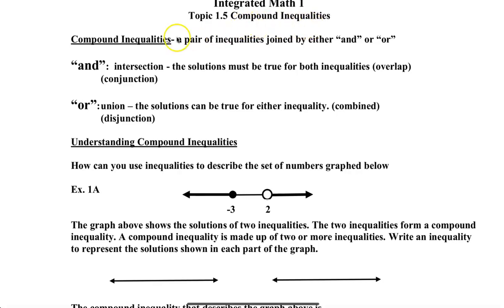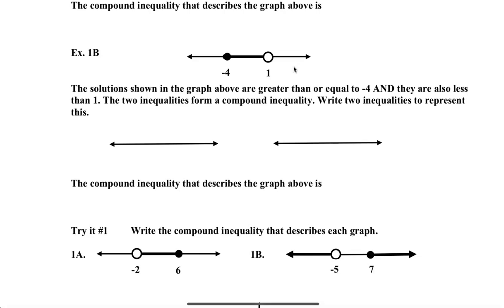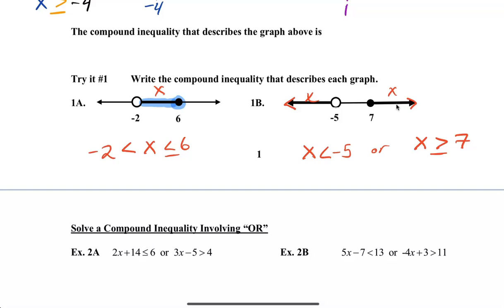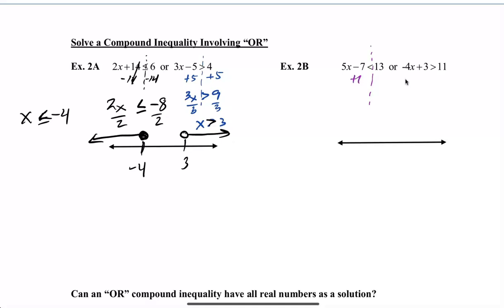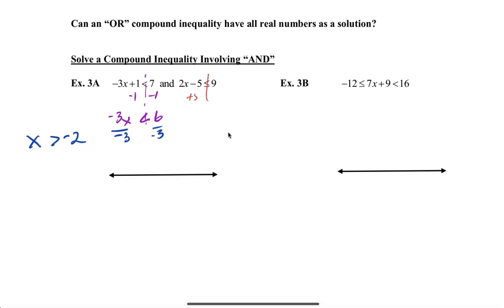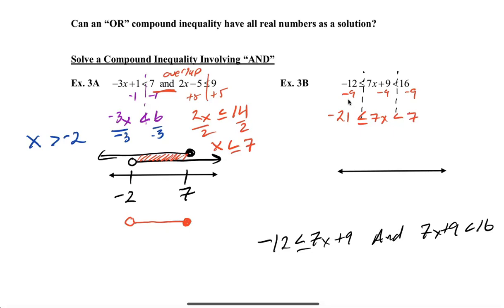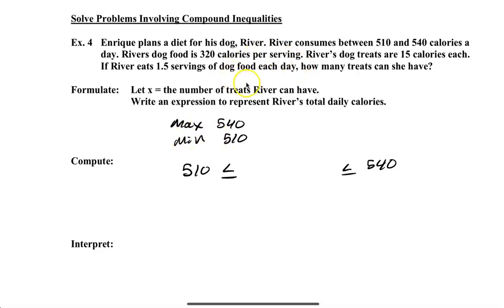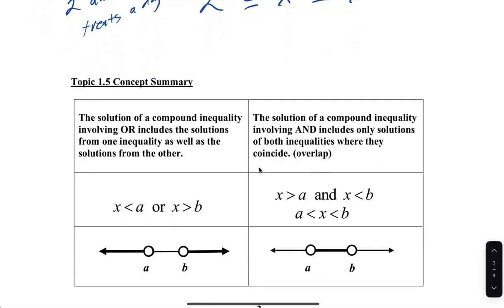Compound Inequalities | Integrated Math 1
In this lesson, we explore compound inequalities and learn how to represent their solutions on a number line.

Understand how “and” and “or” statements work in inequalities, and practice writing, graphing, and interpreting them in real-world contexts.

🔹 Represent solutions on a number line
🔹 Learn how “and” shows intersection and “or” shows union